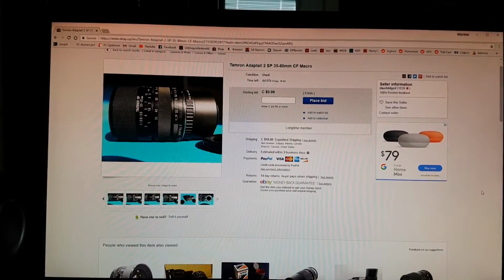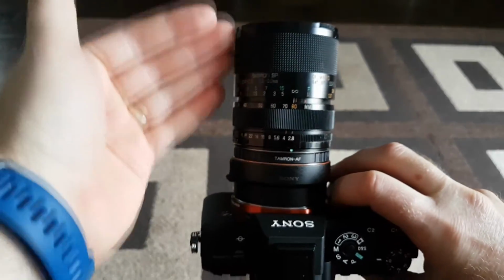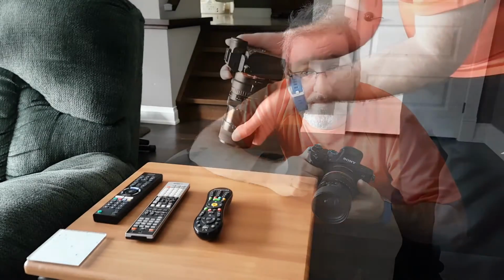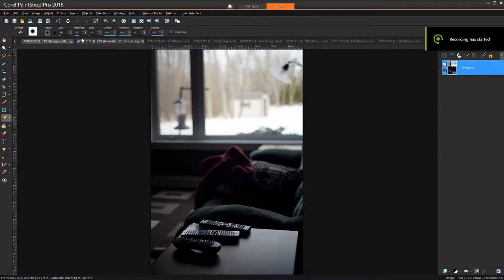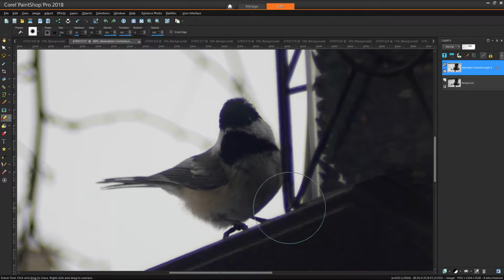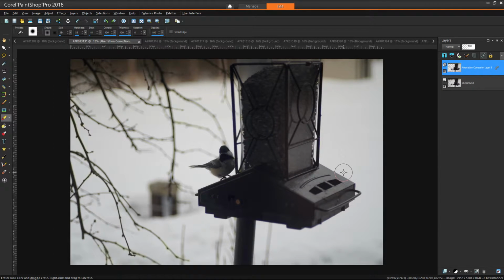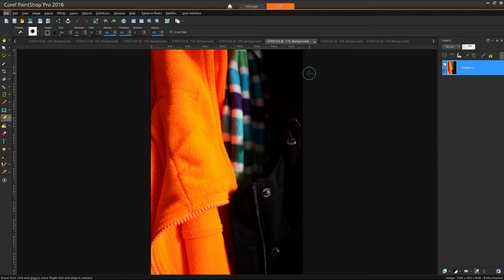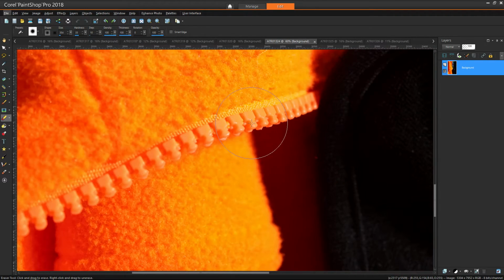Tamron Adaptall 2 35 - 80 CF Review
For all of you vintage shooters out there looking for a light, cheap but fantastic travel lens check out this beauty. I just had to do a review for you guys to let you know that this beautiful lens exists. Its dirt cheap and what you're getting for what you pay make this a phenomenal VALUE lens. It has a bit of a cult following online and for good reason.